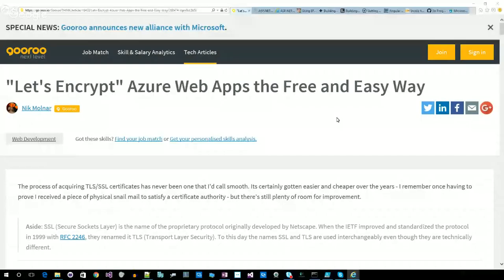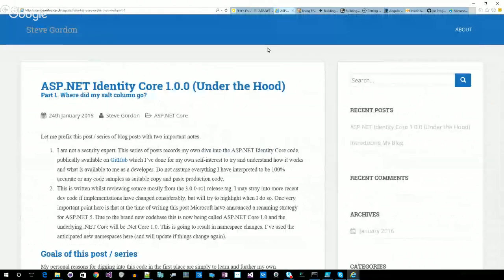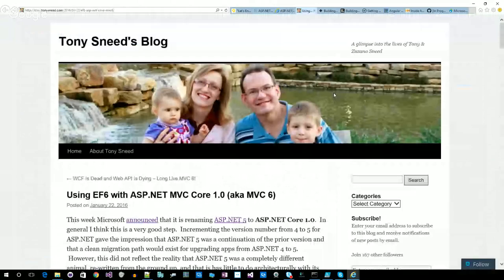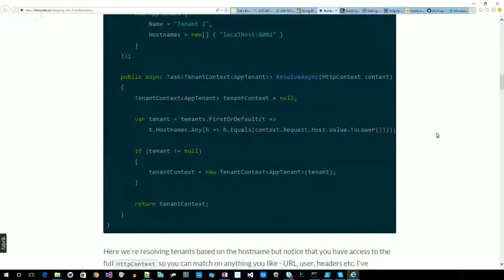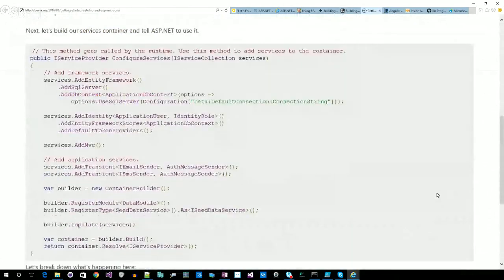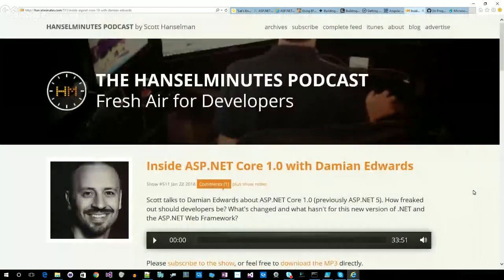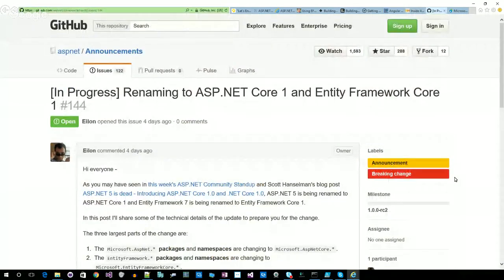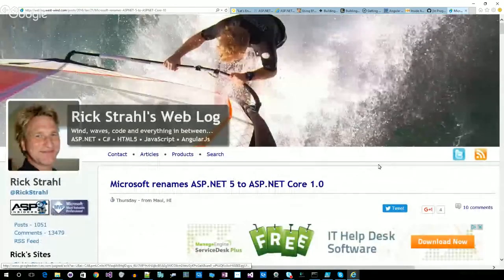ASP.NET Community Standup - January 26th, 2016 - ASP.NET Core Schedule